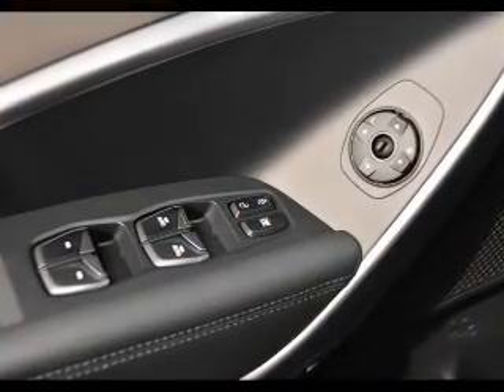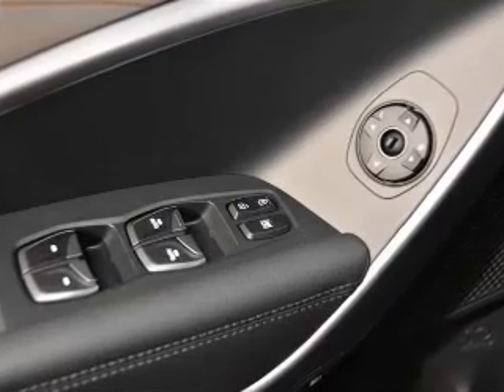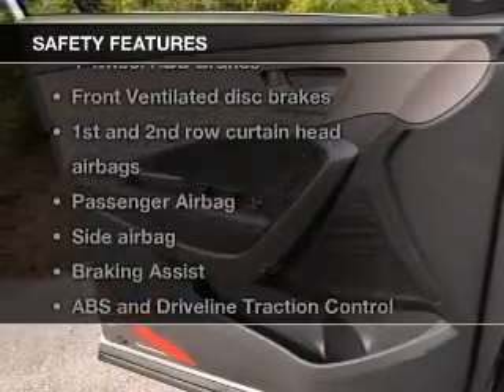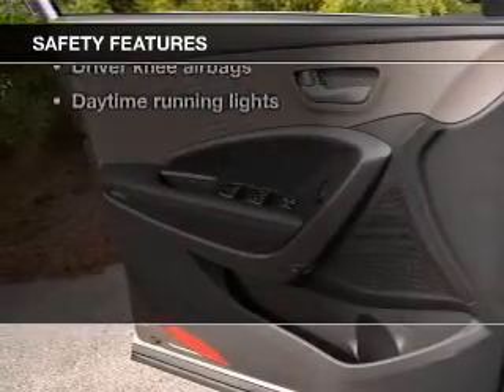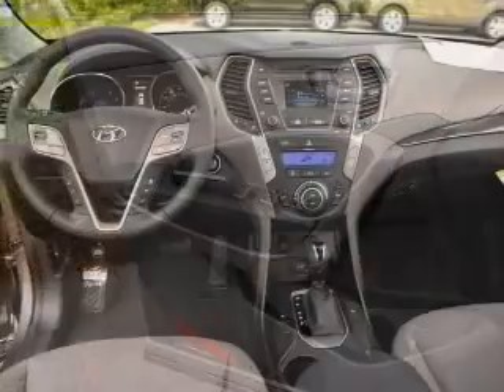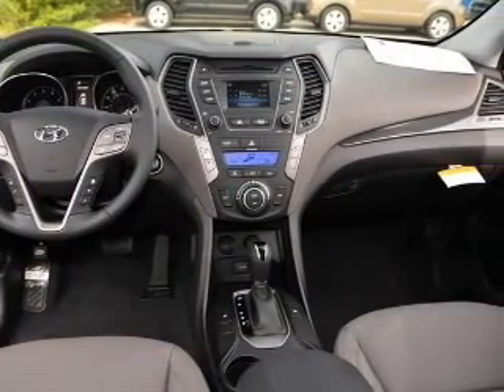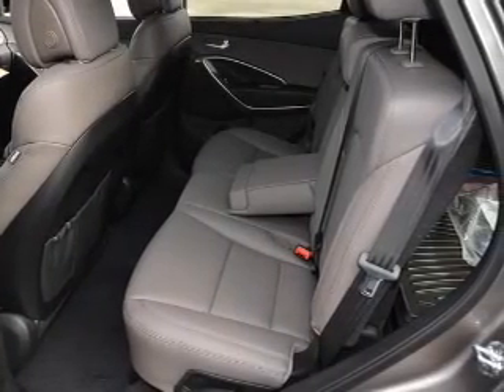2015 Hyundai Santa Fe Sport - ORLANDO FL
Year: 2015
Make: Hyundai
Model: Santa Fe Sport
Trim: 2.4
Engine: 2.4 liter inline 4 cylinder 16 valve
Transmission: 6-Speed Automatic
Color: Mineral Gray
Mileage: 0
Address:
4110 WEST COLONIAL DRIVE